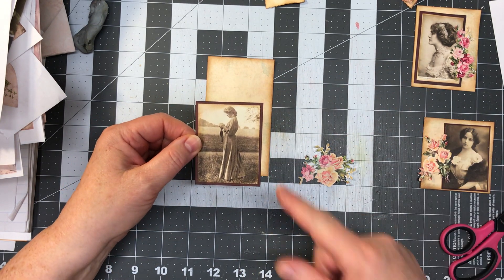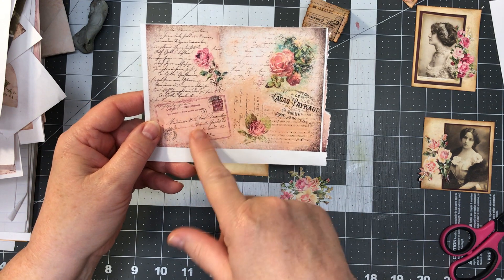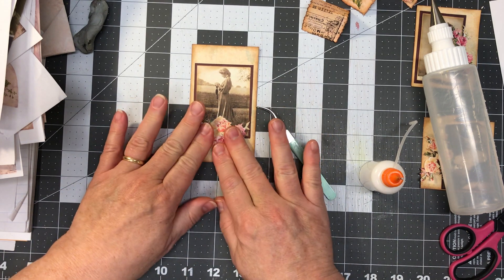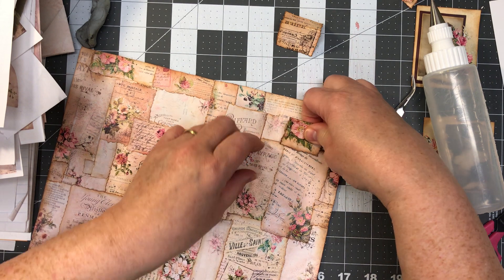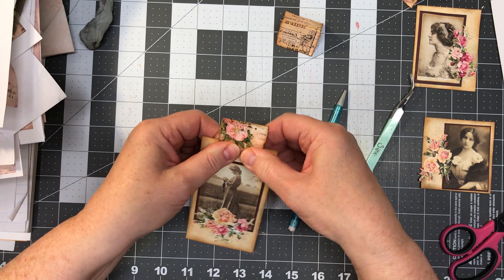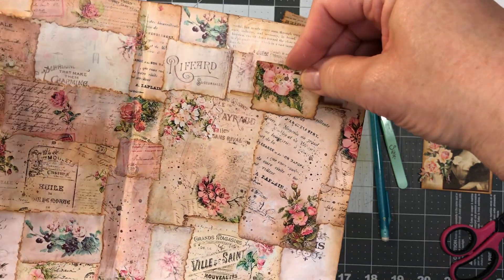"Olivia" HIdden Pockets Page, Part 3 - The Tags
Hi everyone, it's Judy!  Welcome back to Rose Lane!
Time for Part 3 of "Olivia" Hidden Pocket Page!  Today we'll be working on the Tags!
So grab yourself a cup of coffee or tea, and settle in here at Rose Lane, and let's create something beautiful together!

By the Grace and for the Glory of God. John 3:30